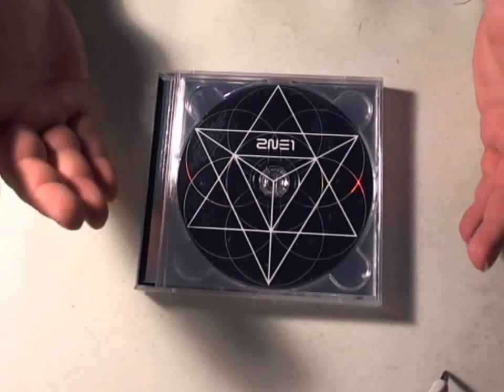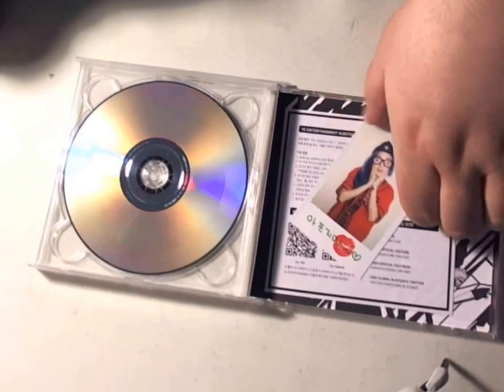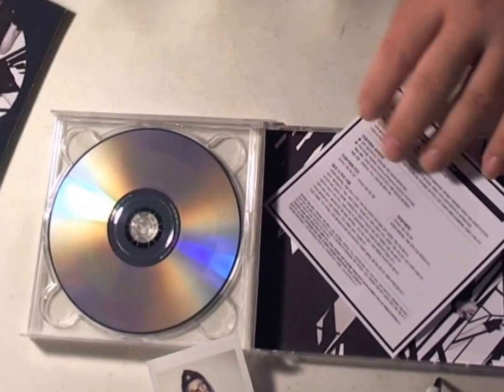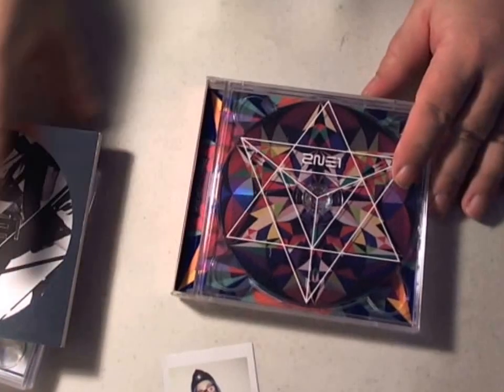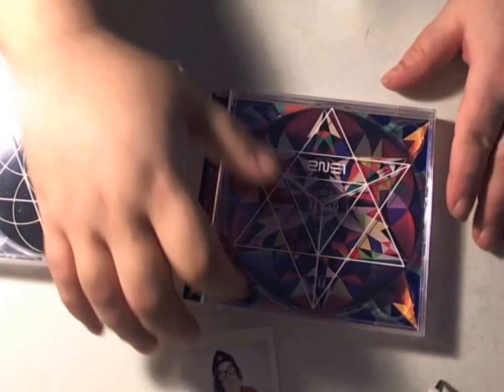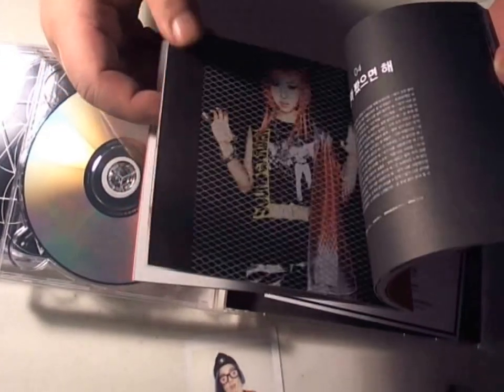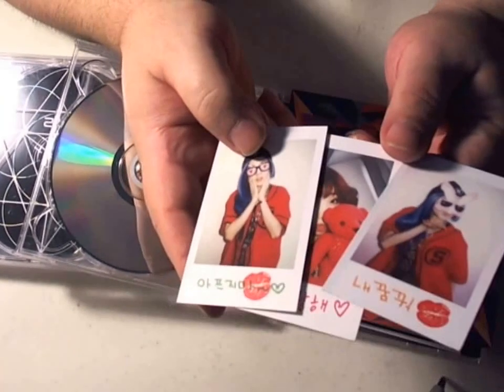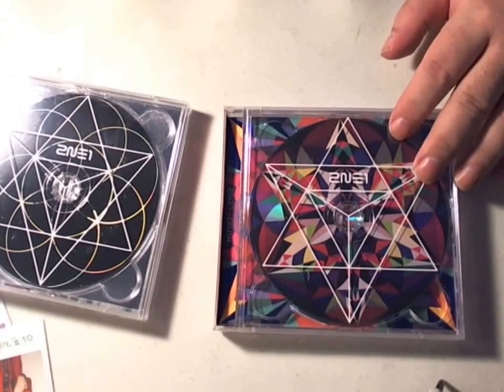2NE1 Crush Black and Pink Unboxing